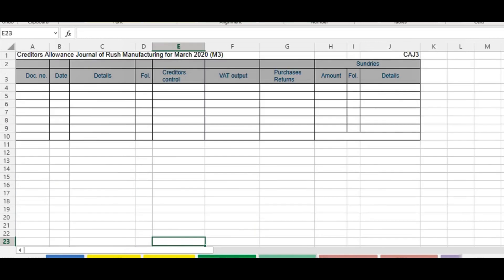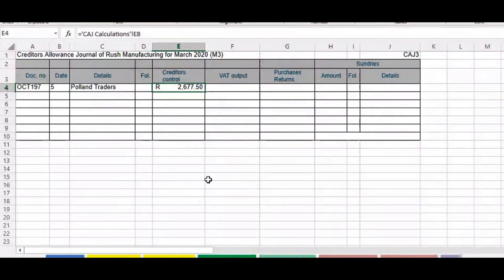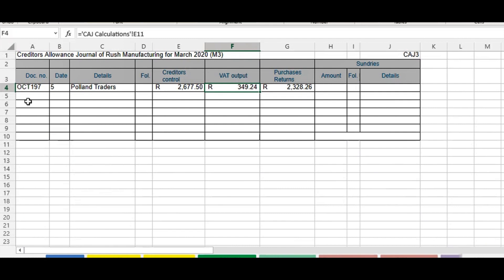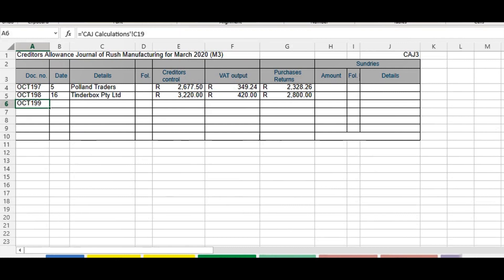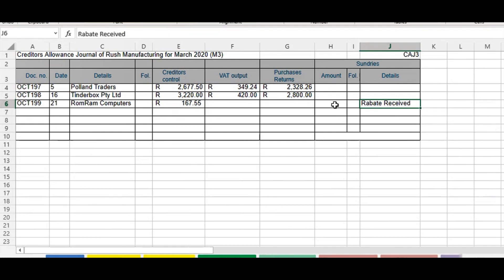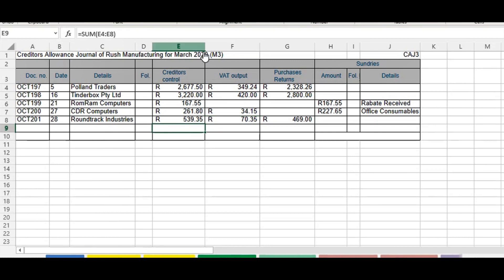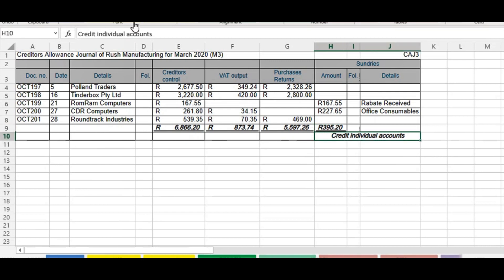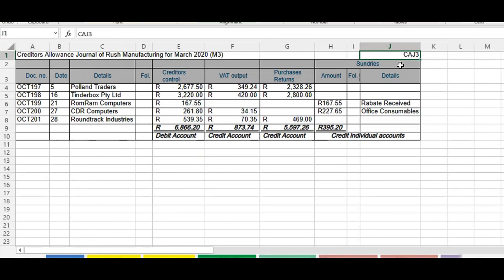BKTB 10. Creditor Journals. Periodic. MU on Cost. CAJ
In this video, I show you how to record transactions in the Creditor's Allowance Journal, when using a periodic inventory system and your markup is on cost.